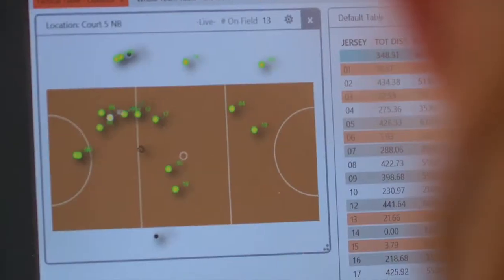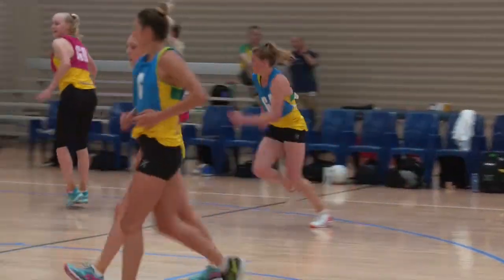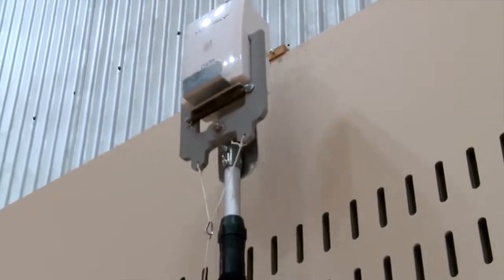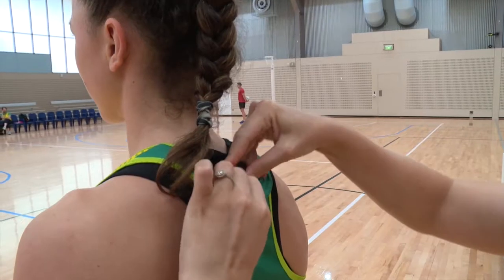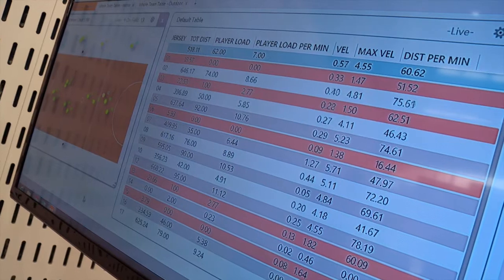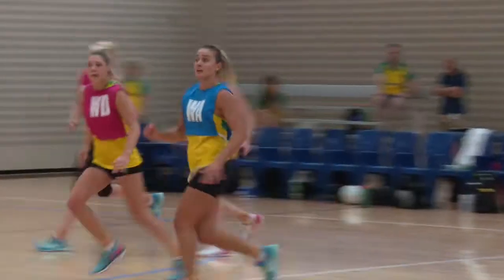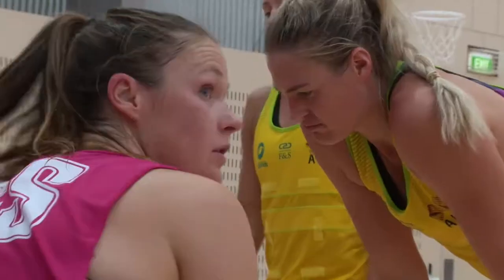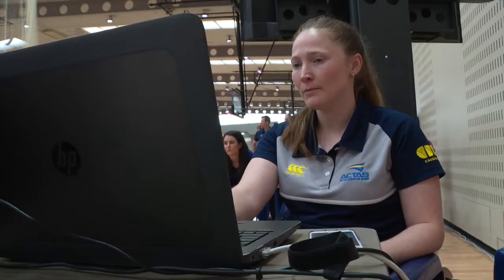Australian Diamonds using ClearSky during training camp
The Australian National Netball team, the Diamonds, are using the ClearSky local positioning system to accurately track player movement for performance and tactical insights.